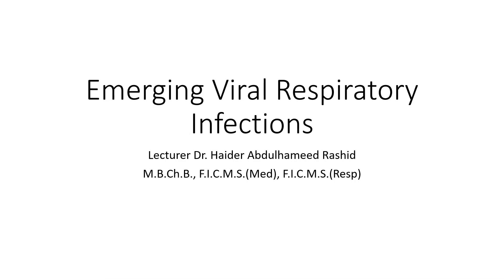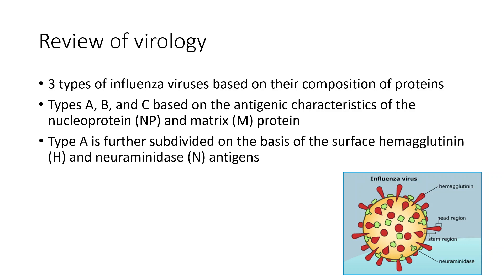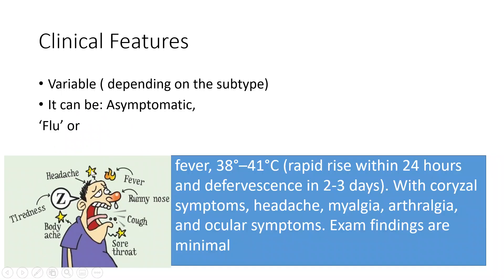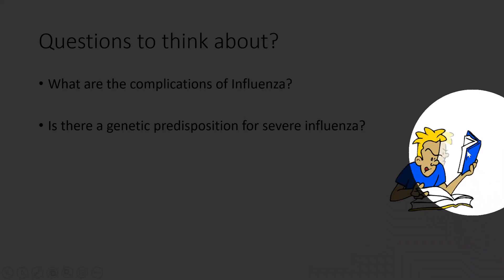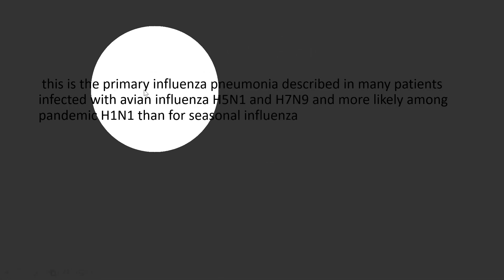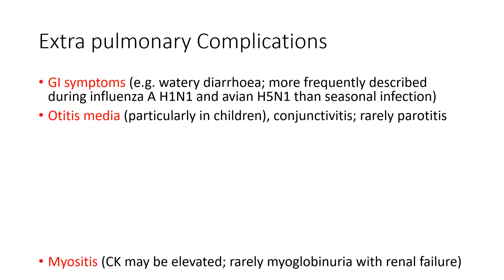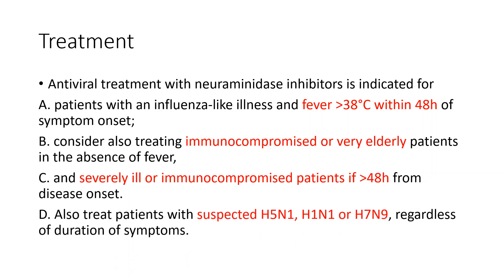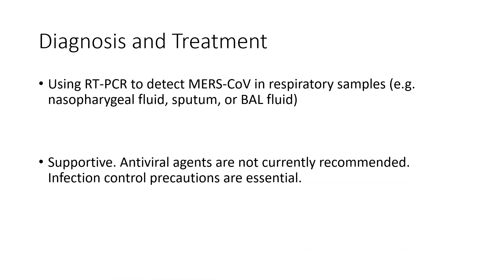Flu and SARS | Dr.Haider